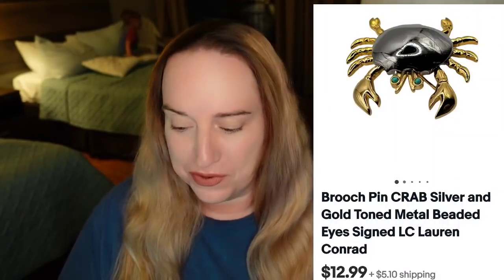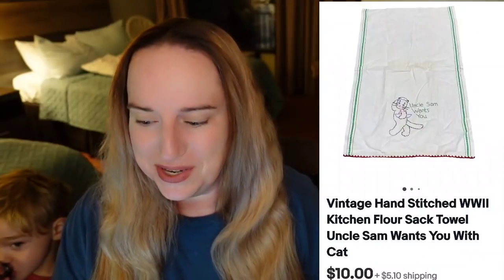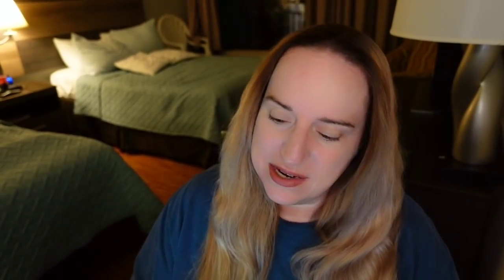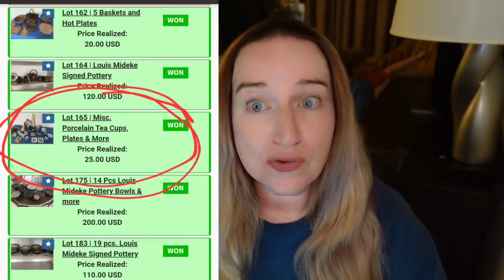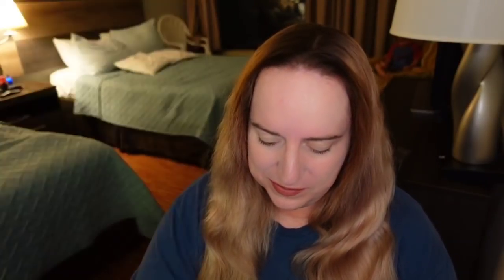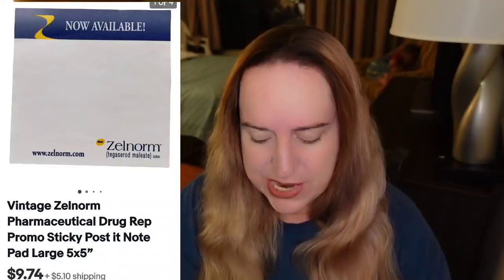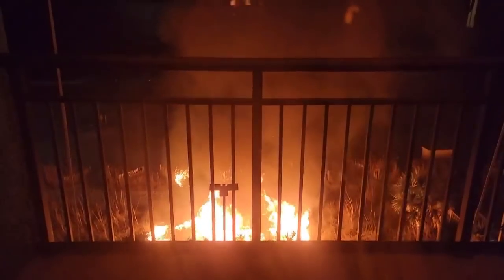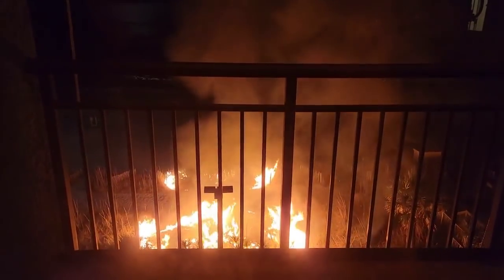INSANE Auction Profit From $1 into OVER $3000 in ONE WEEK! What Sold eBay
This was our best week EVER! We sold almost $10,000 this week on eBay and had over $5000 go out from the weekend.